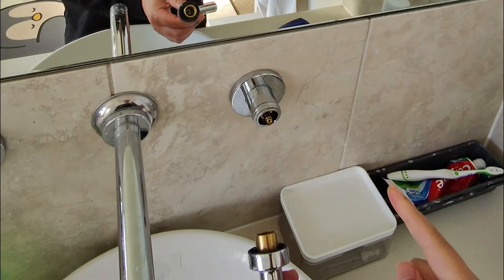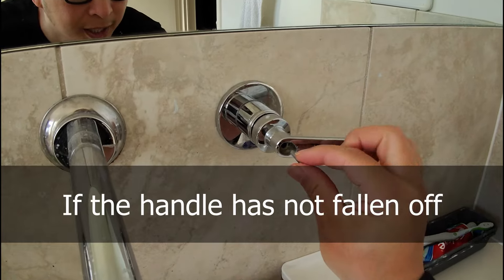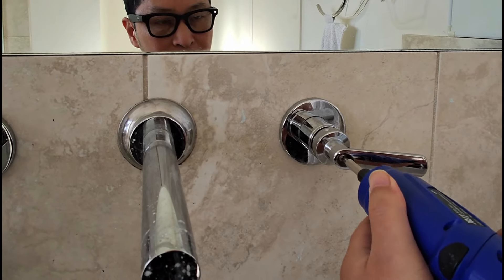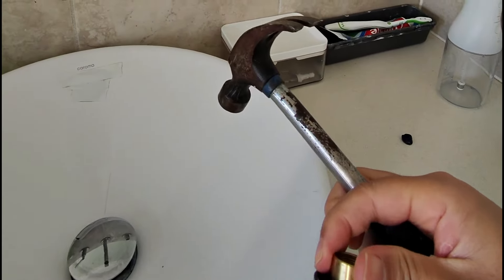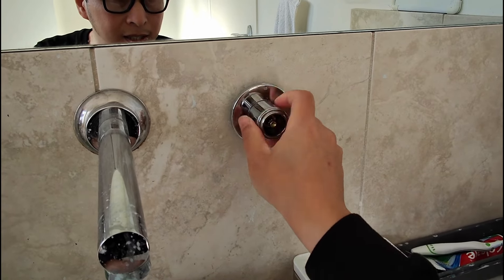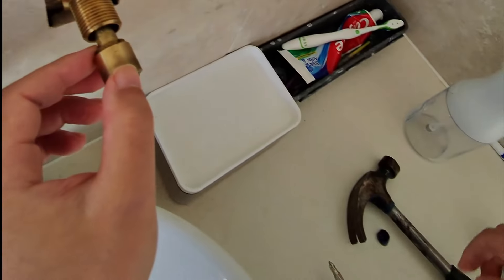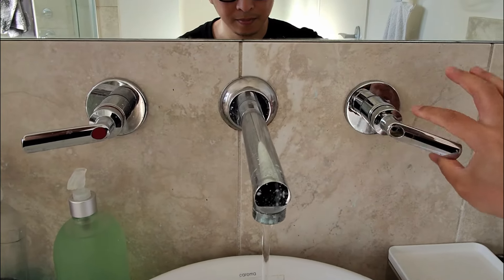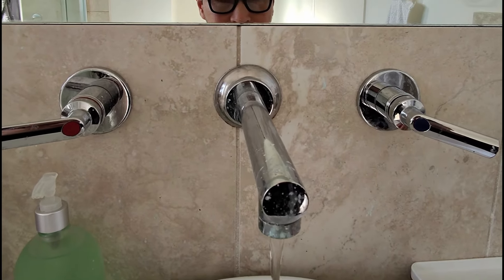Replace and repair this Quarter Turn (with Retaining Ring) Tap Handle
Is your faucet handle feeling loose, leaking, or just not working as it should? Don't worry, we've got you covered. In this detailed step-by-step guide, we'll walk you through the process of replacing your bathroom tap handle quickly and easily.

Whether you're a seasoned DIY enthusiast or just starting out, this tutorial is designed to be accessible to everyone. We'll provide clear instructions and handy tips to ensure a smooth replacement process with minimal hassle.

From gathering the necessary tools to dismantling the old handle and installing the new one, we'll cover every aspect of the replacement process. Plus, we'll troubleshoot common issues you might encounter along the way, so you can tackle them like a pro.